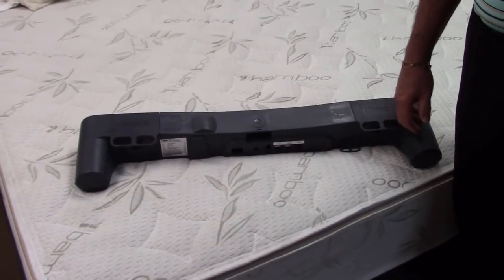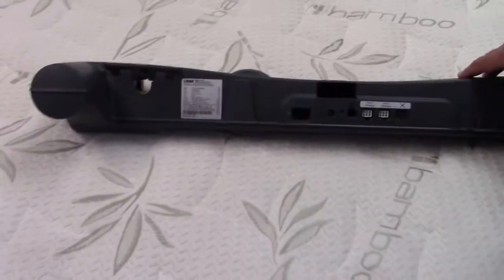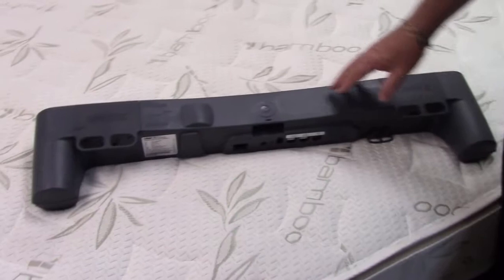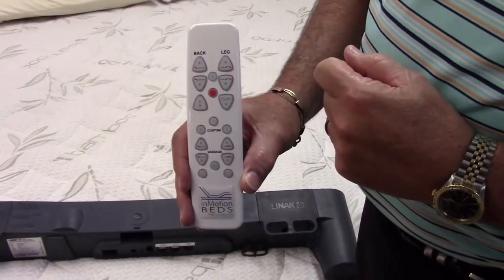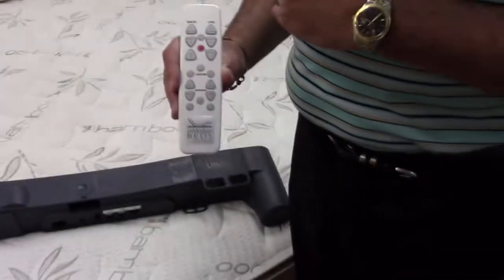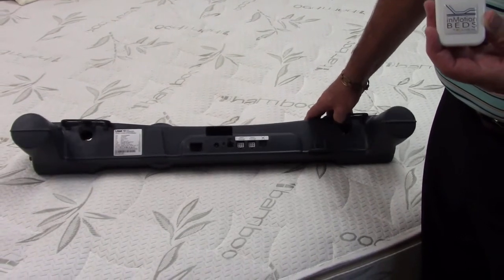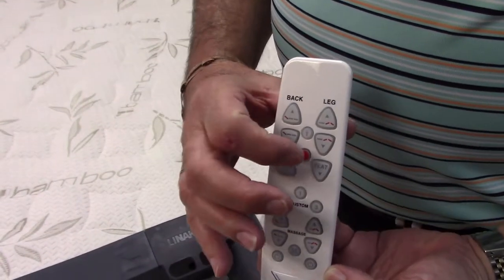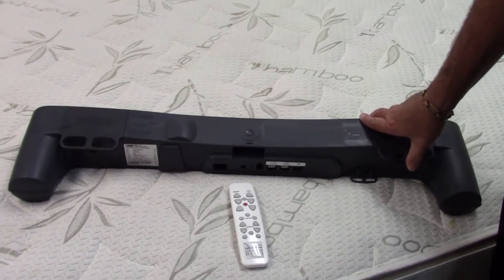Best, Strongest Adjustable Bed in Phoenix, AZ by Southerland Bedding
shows the high quality construction of the Southerland adjustable beds made in U.S.A and available at Arizona Premium Mattress in Phoenix, AZ. These are the best and strongest massage adjustable beds we know of so stop by our factory showroom today and experience for yourself.